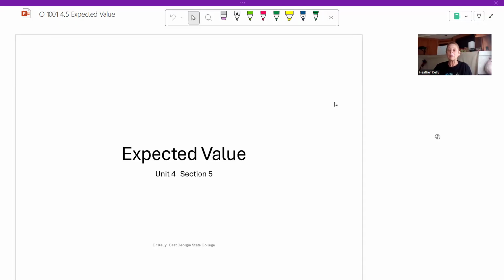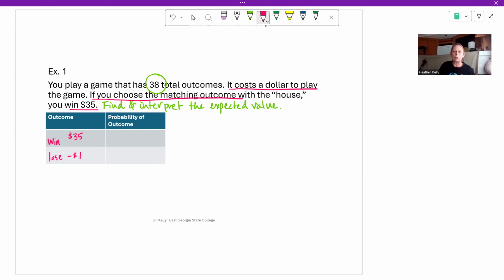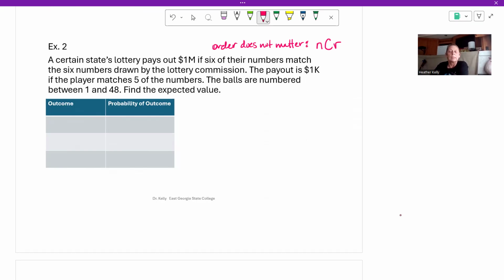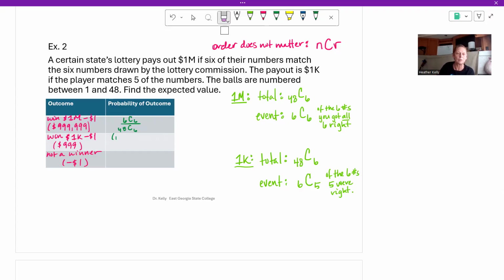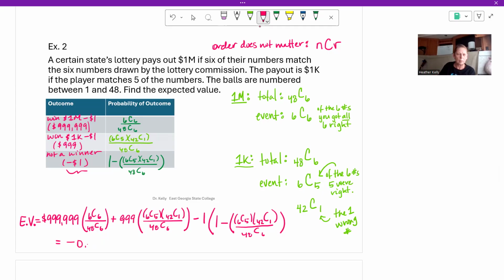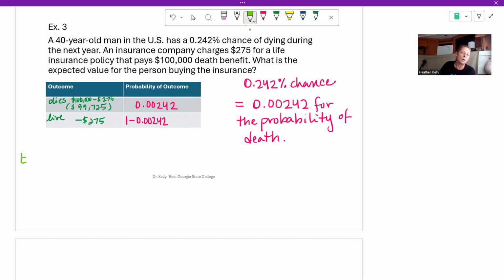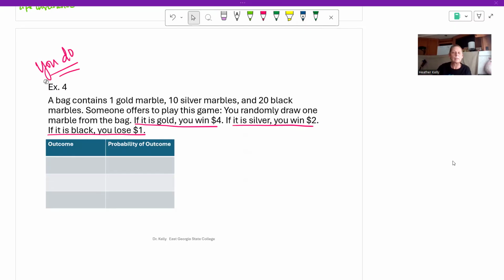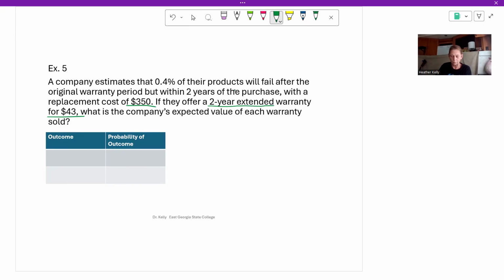N 1001 4.5 Expected Value part 2